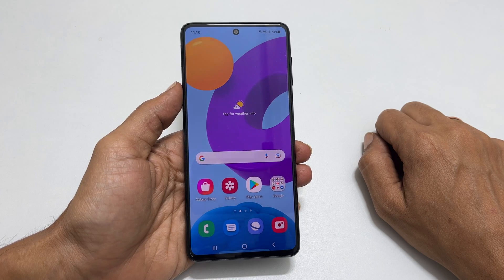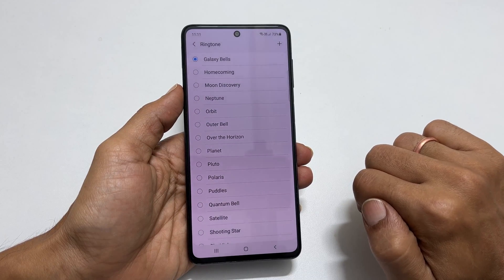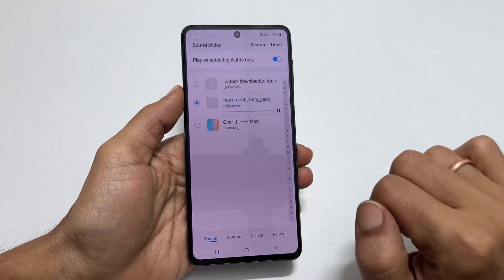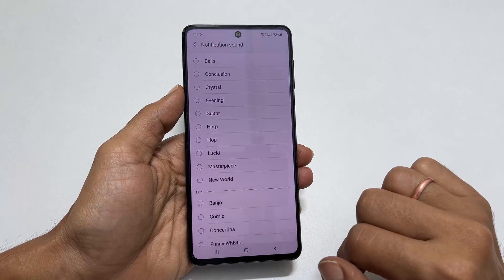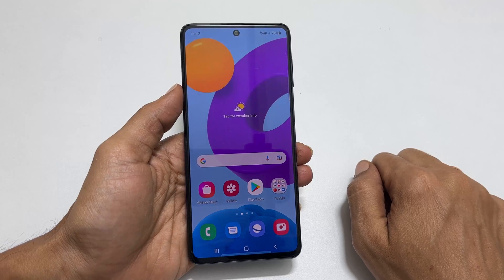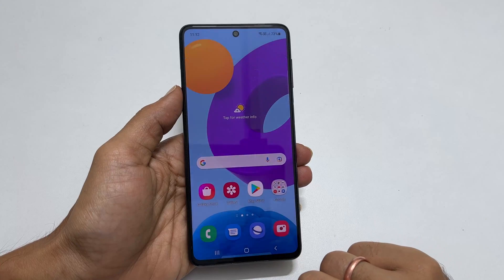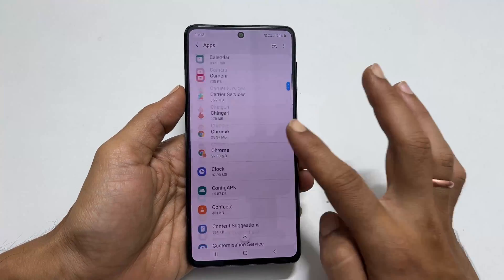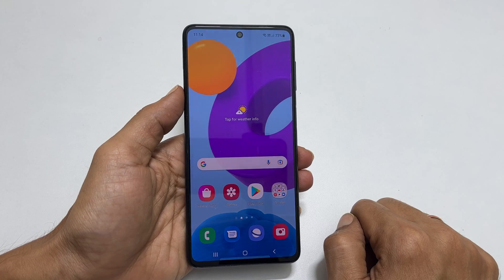How to set Custom ringtone and Notification sound on Samsung Galaxy M52 / Galaxy M32 / Galaxy M42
This video covers how to set custom ringtone and notification sound for SMS in Samsung Galaxy M52, Galaxy M32 or Galaxy M42 .
*Timestamp*
Introduction: 0:00
Set custom ringtone : 0:10
Change notification sound: 0:53
Set custom notification sound: 1:18
Set Notification sound for Messages: 2:07